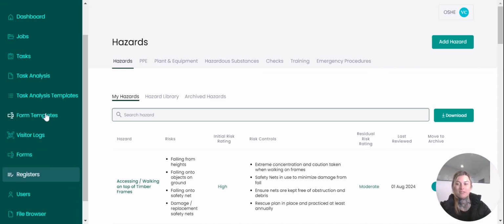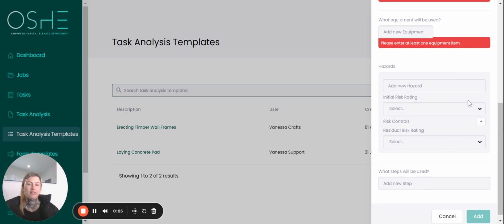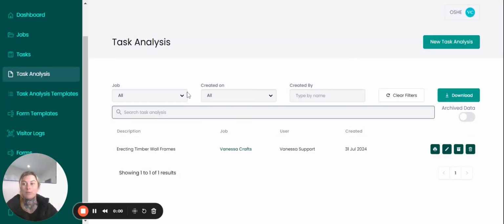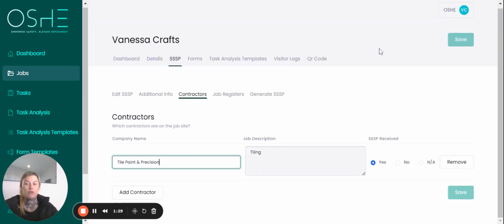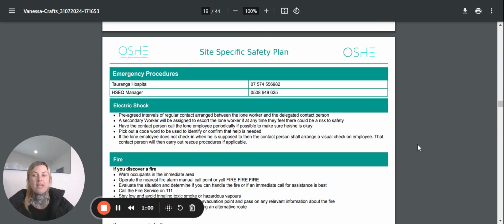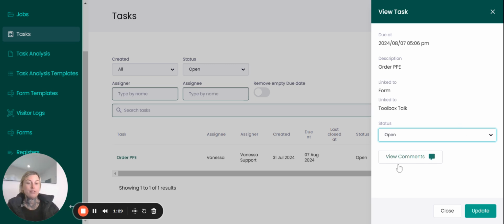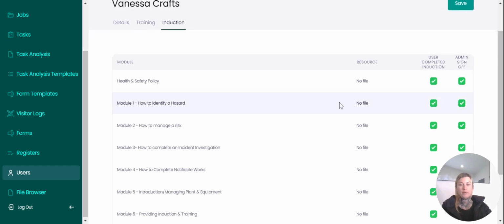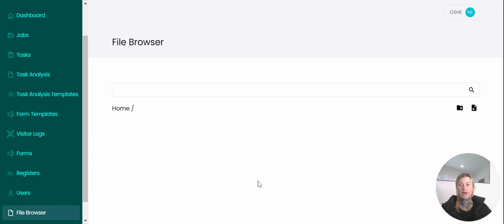OSHE Demo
Join us for a comprehensive demo of OSHE, the all-in-one health and safety management solution. In this session, we'll showcase key features of our software, including incident reporting, risk assessments, compliance tracking, and SSSP management. Discover how OSHE can help you maintain a safe work environment, ensure regulatory compliance, and streamline your health and safety processes. See how our platform can support your organisation's commitment to safety and operational excellence.